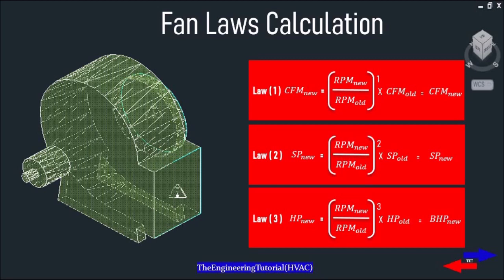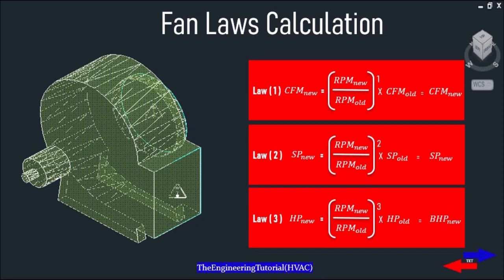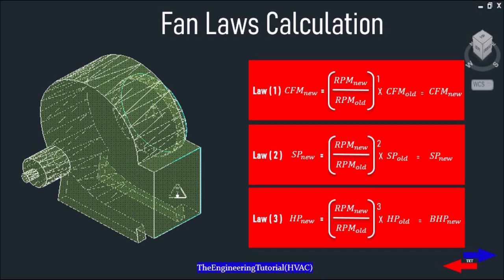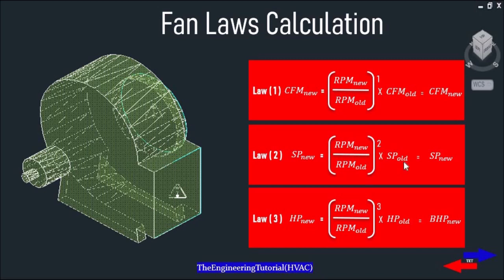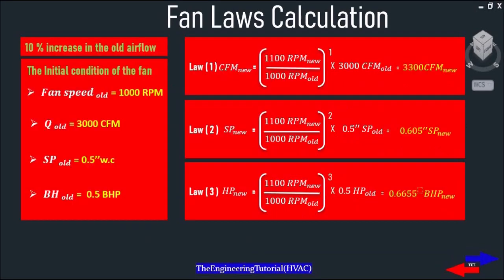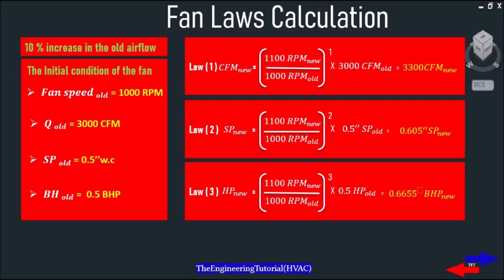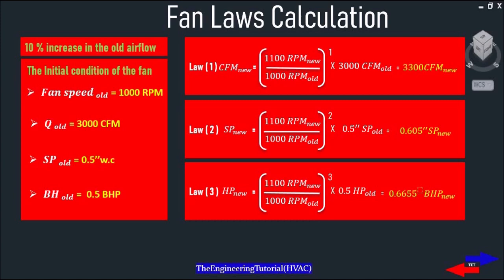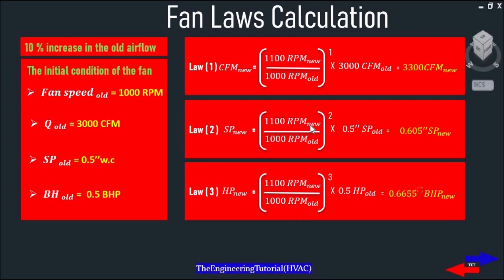How to calculate fan laws Part (1) - hvac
Hello dears,In this video we’ll be looking at the concept of Fan Laws and calculations with examples, by the end of this video you will Understand what’s going to happen to three main variables: airflow, static pressure and horsepower whenever we change the the airflow or the speed of the fan